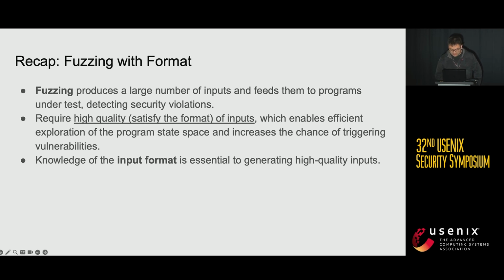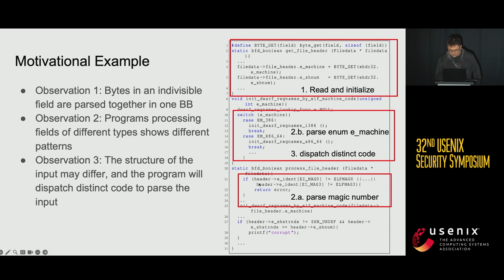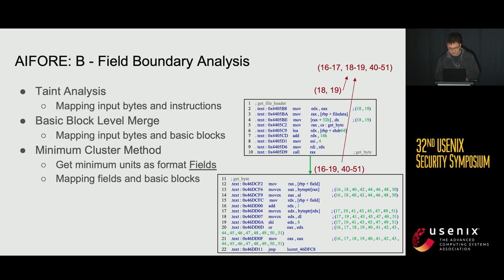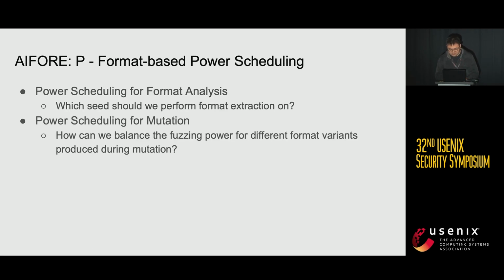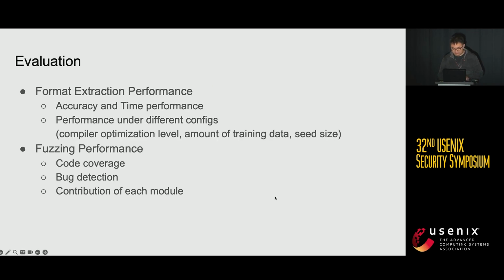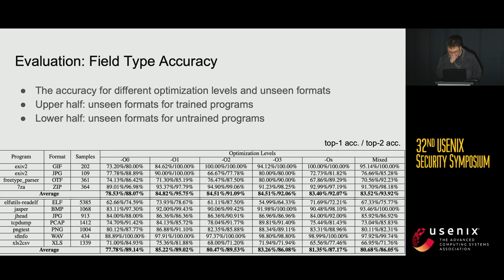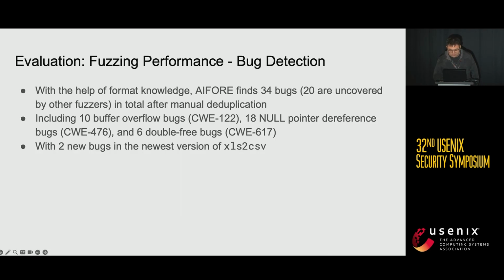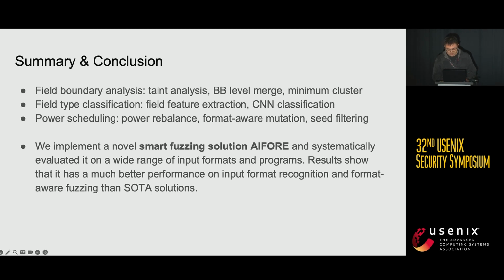USENIX Security '23 - AIFORE: Smart Fuzzing Based on Automatic Input Format Reverse Engineering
Knowledge of a program’s input format is essential for effective input generation in fuzzing. Automated input format reverse engineering represents an attractive but challenging approach to learning the format. In this paper, we address several challenges of automated input format reverse engineering, and present a smart fuzzing solution AIFORE which makes full use of the reversed format and benefits from it. The structures and semantics of input fields are determined by the basic blocks (BBs) that process them rather than the input specification. Therefore, we first utilize byte-level taint analysis to recognize the input bytes processed by each BB, then identify indivisible input fields that are always processed together with a minimum cluster algorithm, and learn their types with a neural network model that characterizes the behavior of BBs. Lastly, we design a new power scheduling algorithm based on the inferred format knowledge to guide smart fuzzing. We implement a prototype of AIFORE and evaluate both the accuracy of format inference and the performance of fuzzing against state-of-the-art (SOTA) format reversing solutions and fuzzers. AIFORE significantly outperforms SOTA baselines on the accuracy of field boundary and type recognition. With AIFORE, we uncovered 20 bugs in 15 programs that were missed by other fuzzers.